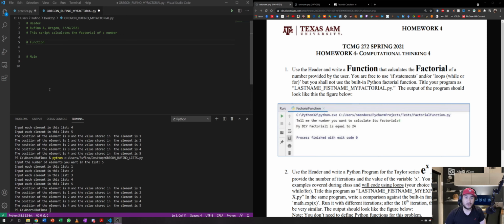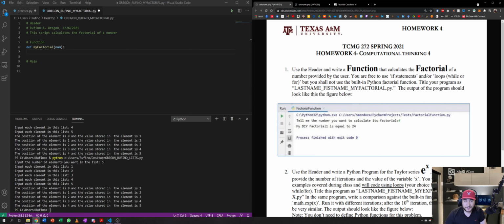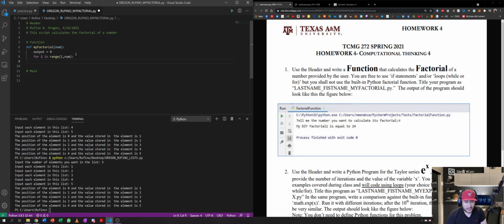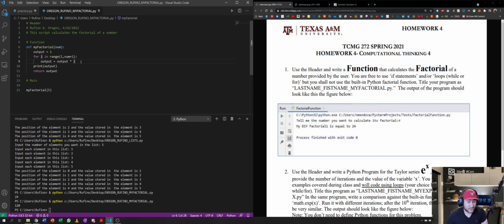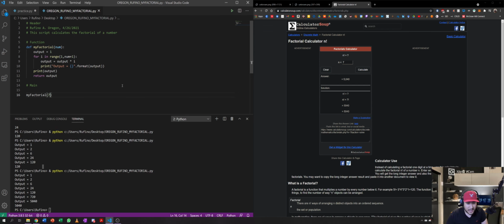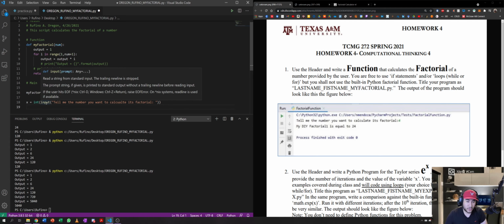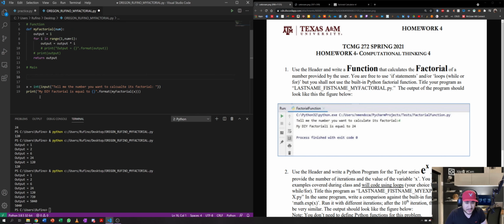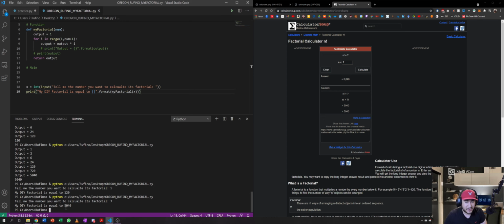TCMG 272 - Spring 2021 - Question 1 Homework 4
This script calculates the factorial of a number.